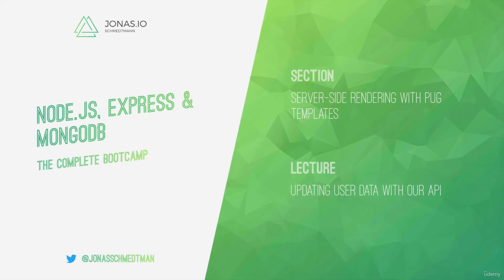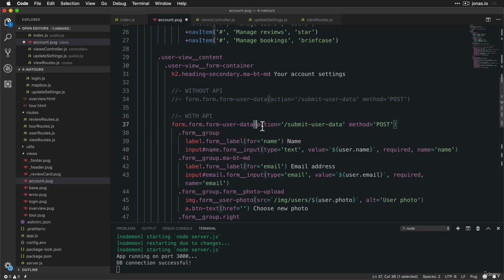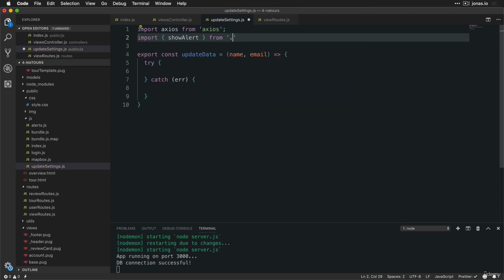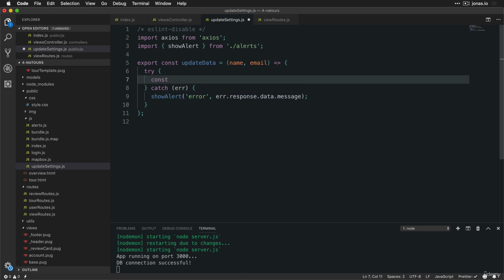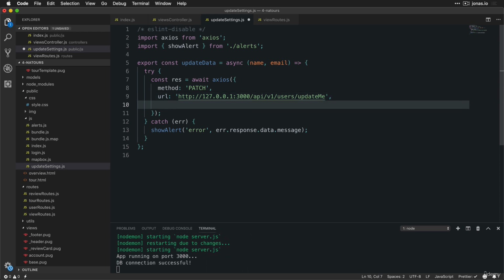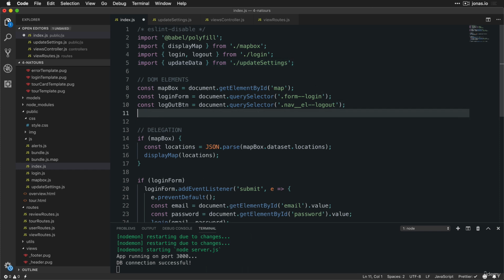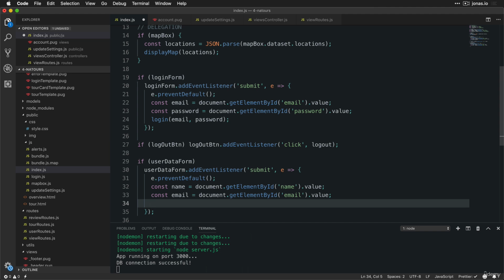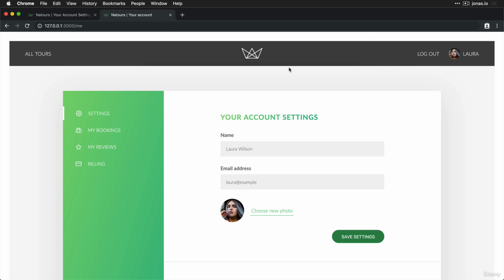194 Updating User Data with Our API